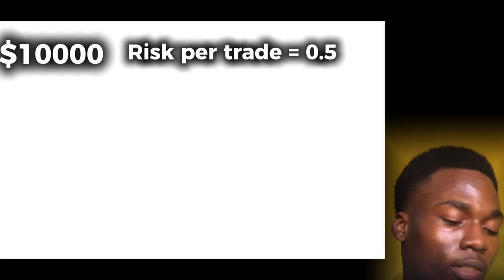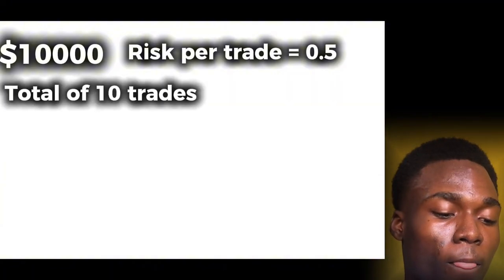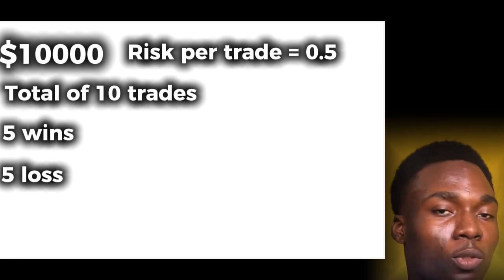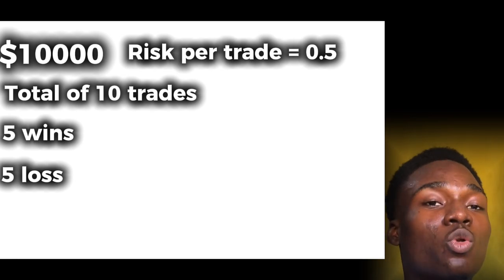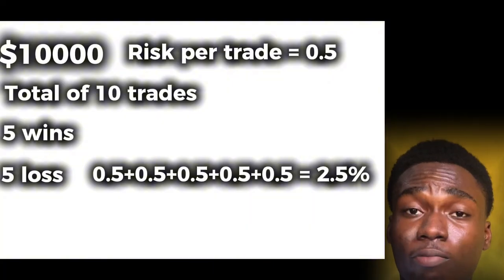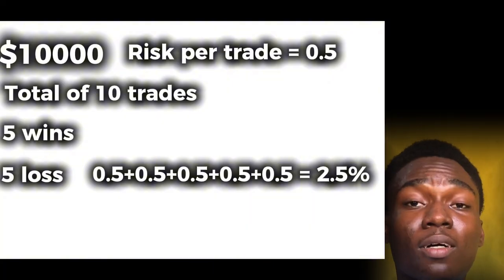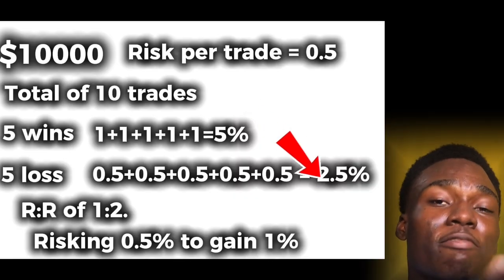Learn to Accept Risk as a Forex Trader | Regaining Motivation & (EP6)forexmotivation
Welcome to Regaining Motivation EP6! Apologies for missing last week—unfortunately, a severe lack of electricity supply made recording impossible. But we're back now with a critical lesson that will transform your trading mindset!

This episode is all about Learning to Accept Risk—the key psychological hurdle every profitable Forex trader must overcome. You cannot achieve success if you fear the outcome of every trade.

🔑 The Keys to Thinking Like a Professional Trader:
I dive deep into the mindset shifts and non-negotiable foundations required to trade without fear:

Risk Management is NON-NEGOTIABLE: Before you fund any account—personal or prop firm—you must have a defined risk management plan. I explain why this plan is your ultimate safety net and the first step to accepting risk.

Understand Your Edge: Trading is a game of probability, not certainty. Your edge is simply the statistical likelihood of one outcome over another. We discuss why understanding this mathematical reality allows you to trade without emotion.
Stop trading from a place of fear and start trading with calculated conviction!

ps. Don't mind the background noise.